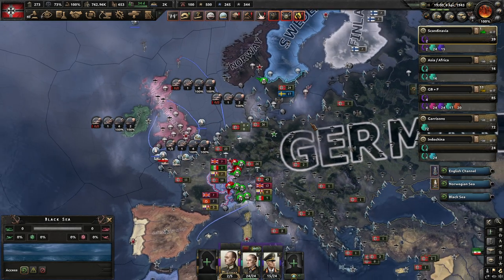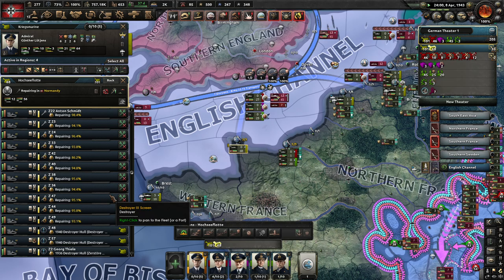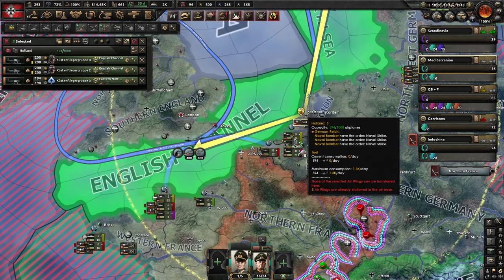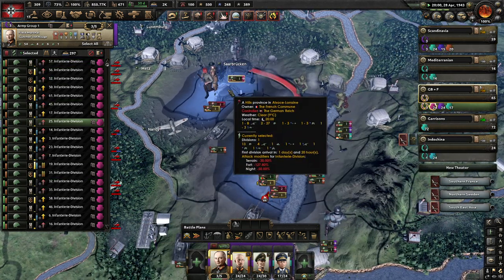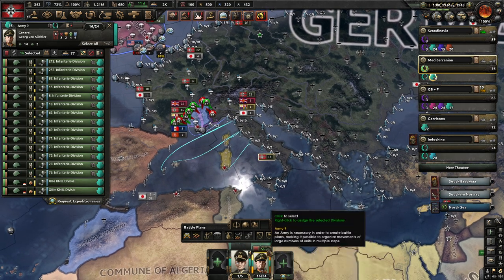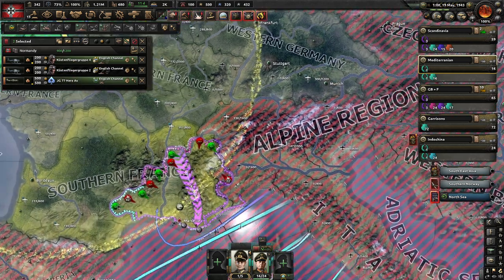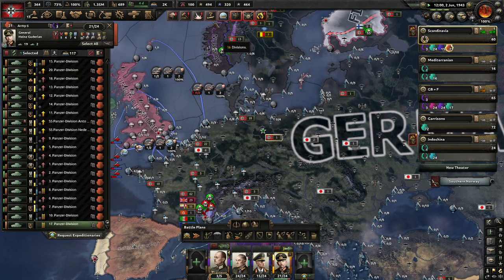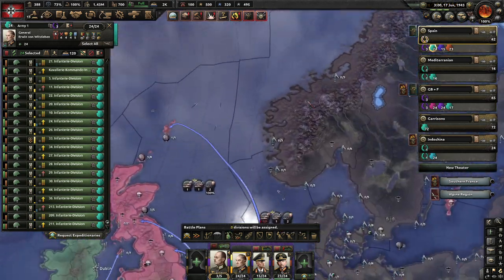Let's Play HOI4: Naval Germany - ep18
Naval Germany

Hey all and welcome to my hoi4 let’s play as Germany. In this run I will try to make a big surface fleet as Germany and will try to defeat the British fleet. Have fun!

Music in HOI4 is composed by: Andreas Waldetoft

SpaceNinja13 $10
Alexander Blomen $2
Eddie Freewing $2
Paul Tegelaar $1